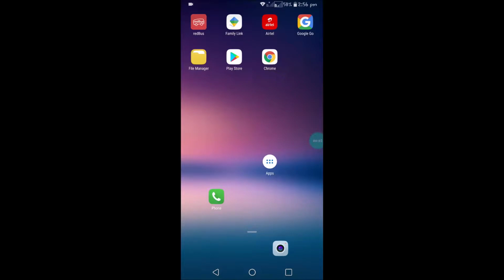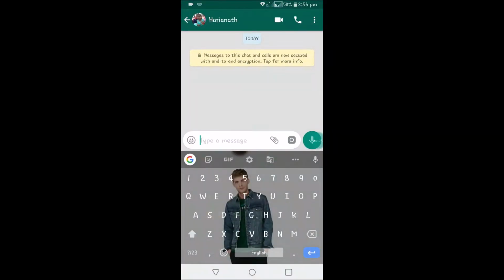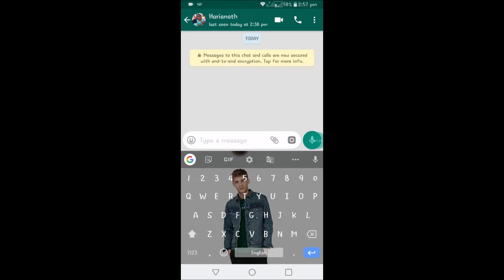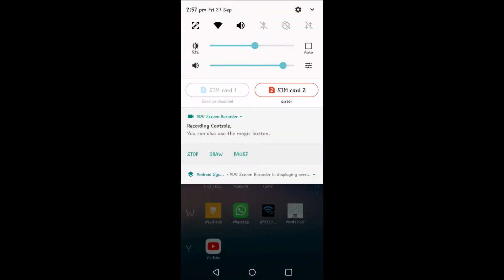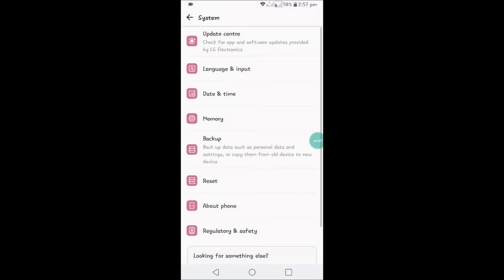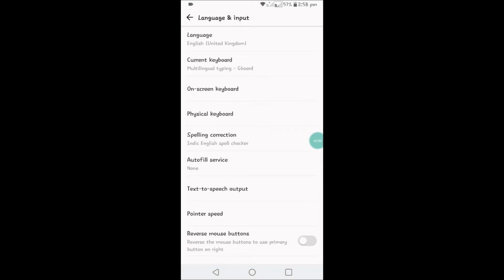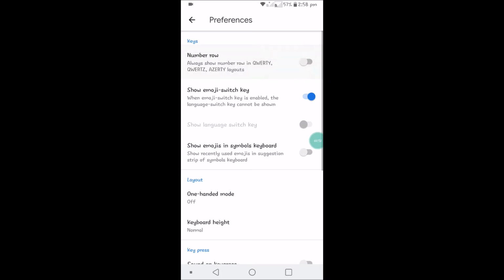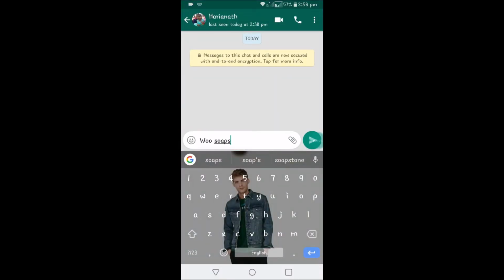how to put number row on phone keyboard at top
How to keep numbers on top on android keyboard,so there is no need to changing your mobile keypad to and fro from alpabets and numbers,just set Gboard as your current keyboard on your android mobile and under preferences enable "number row" option,you will see numbers along with letters on same view on your phone keypad.

this is how you can install and set Gboard as your current keyboard on your mobile